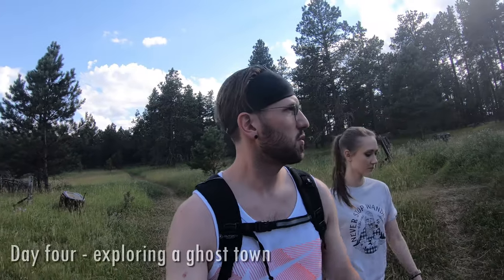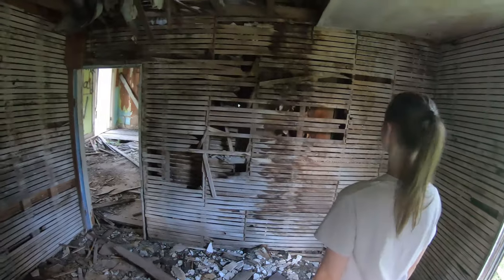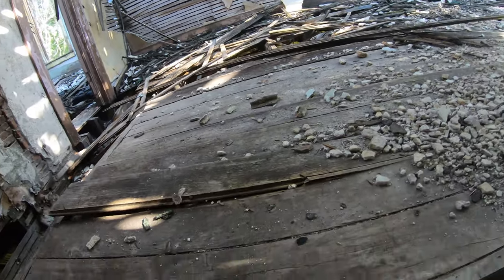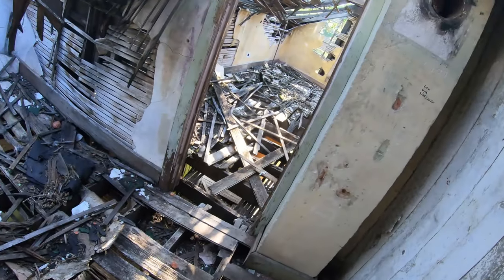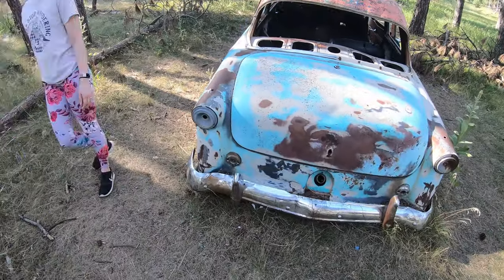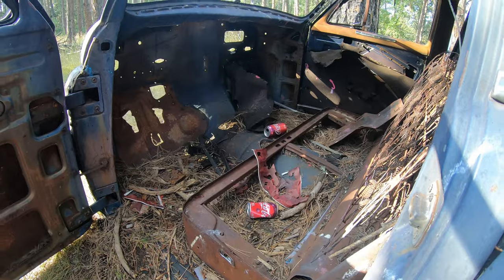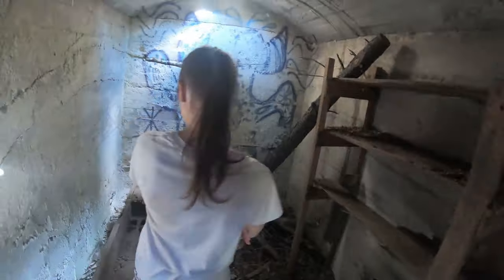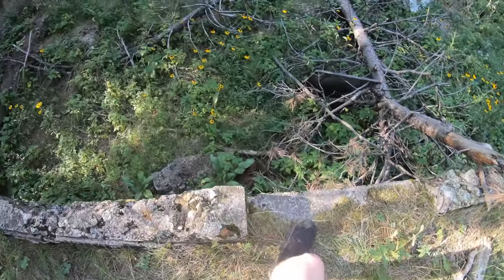It's All-Knee: South Dakota [Part 2 - Exploring Ghost Town] (2020)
I'm back with part two of our South Dakota adventure!

In this second part, we hike to an old abandoned gold mining community which is simply a ghost town at this point. Spokane was established as a town in 1890 and we head there to see what still remains after all these years.

| Music credit (in order of appearance) |